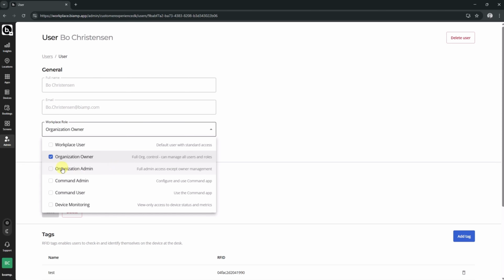- Biamp Workplace - Role based access guide